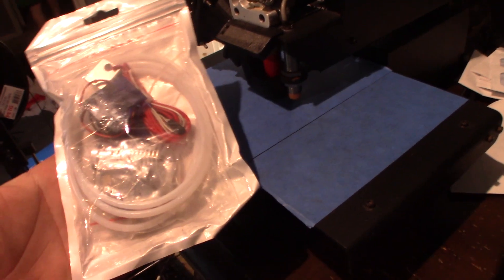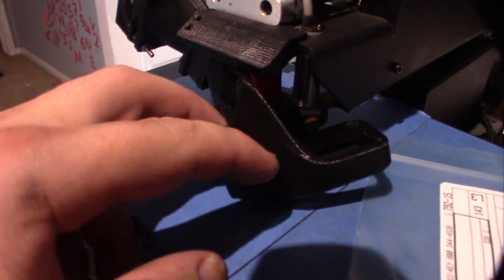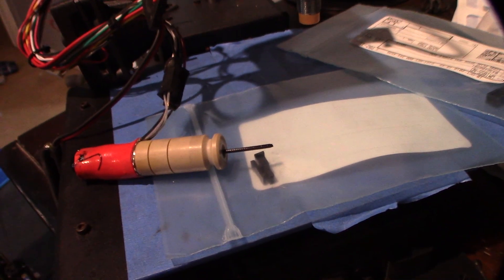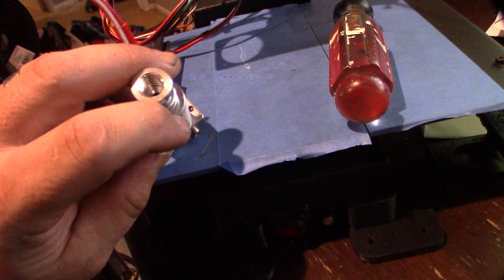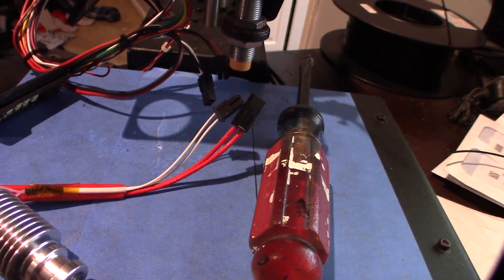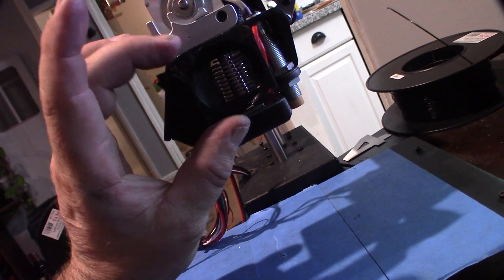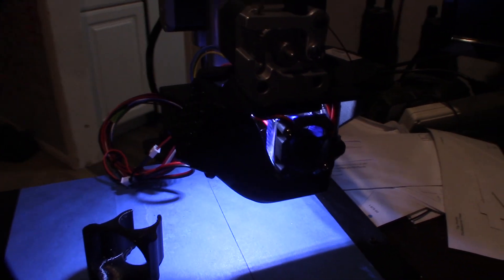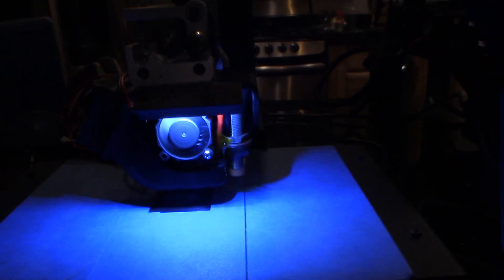Printrbot E3D clone and Marlin 1.1.9 upgrade conversion simple metal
By upgrading to Marlin 1.1.9 with linear advance and this E3D clone hot end dramatically improved my print quality. This printer now prints better then my Anet.  I'm going to add a heated be next. I want to keep upgrading this printer to print flexible filament and Carbon based PLA.  The direct drive extruder is the reason I'm putting money into this older printer.

Hot End

Firmware

If you found this video helpful or would like help fund future experiments. please donate below.